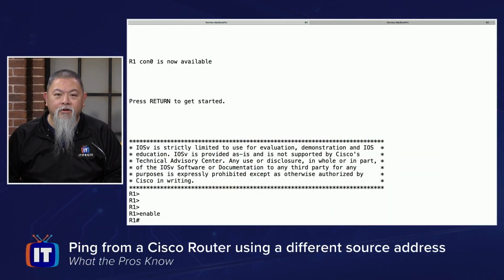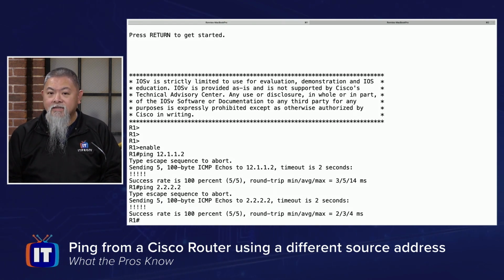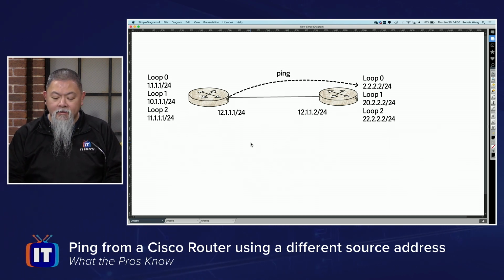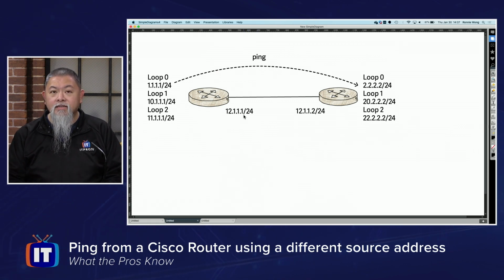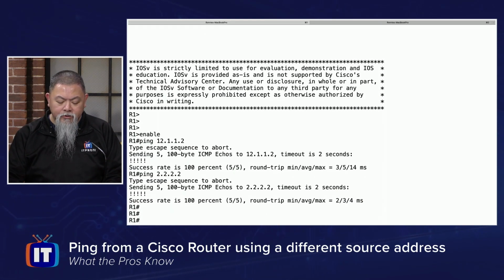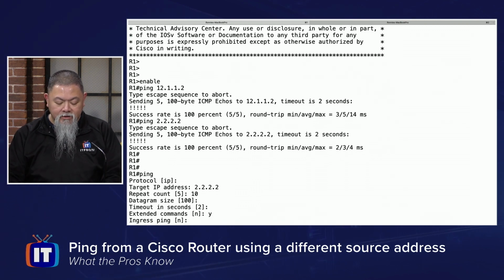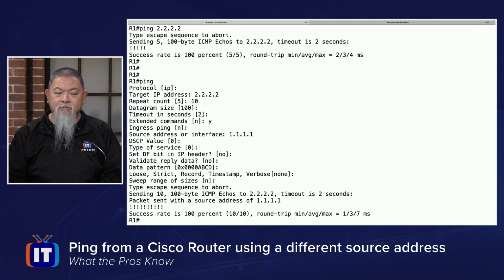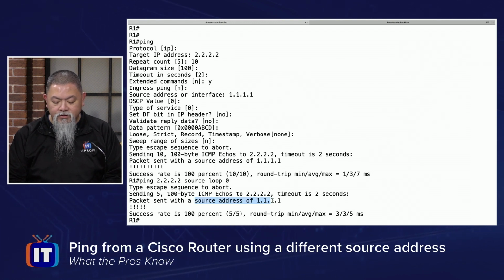How to Ping a Cisco Router with a Different Source Address | What the Pros Know | ITProTV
Ping is a basic tool that any CCNA candidate should use to test for connectivity to a Cisco router.  It is easy to forget that we can issue ping with a different source address than the interface it leaves. Ronnie shows 2 ways how you can do this: the slow way and the fast way.